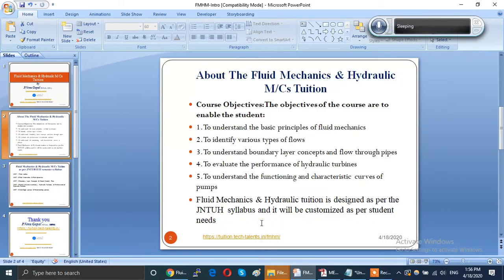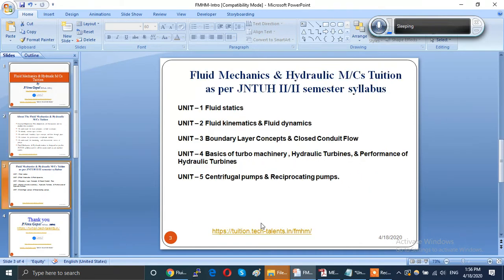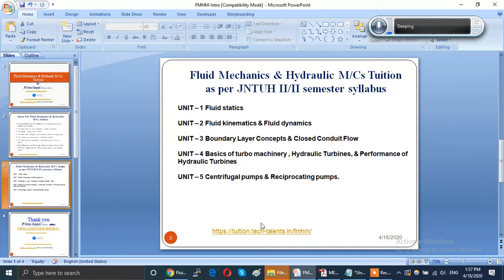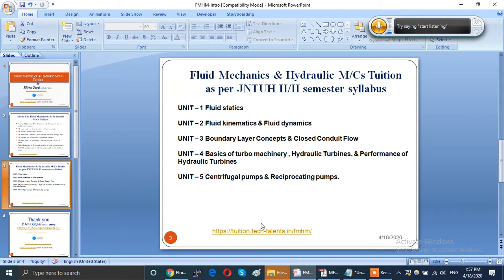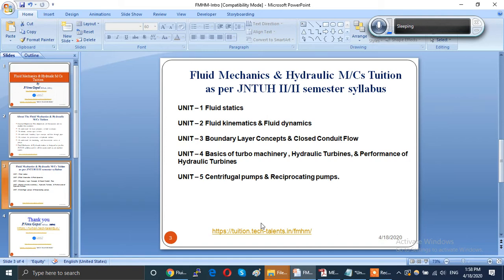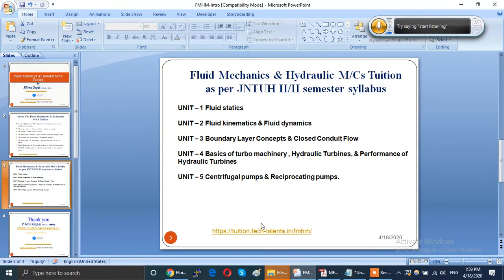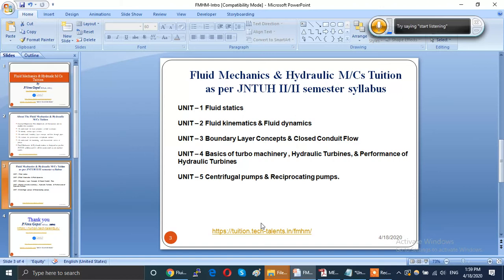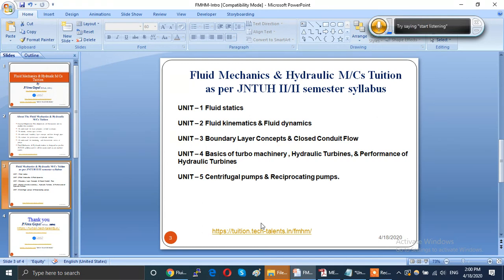Fluid Mechanics & Hydraulic M/Cs Tuition Intro - PART-1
About The Fluid Mechanics & Hydraulic M/Cs Tuition - PART -1